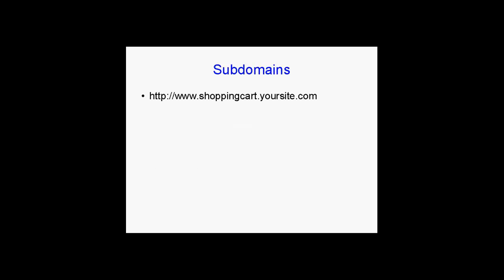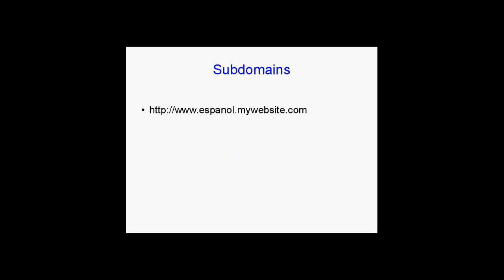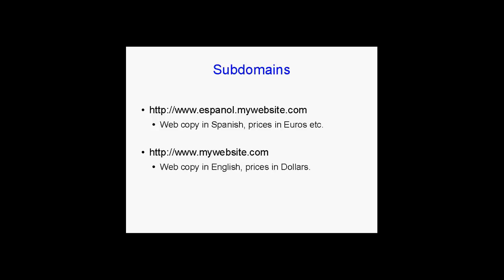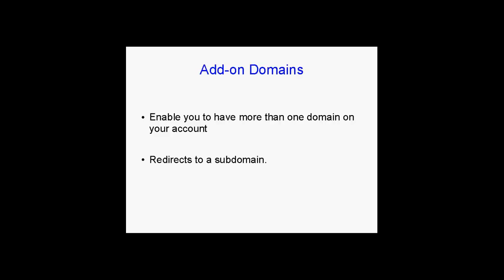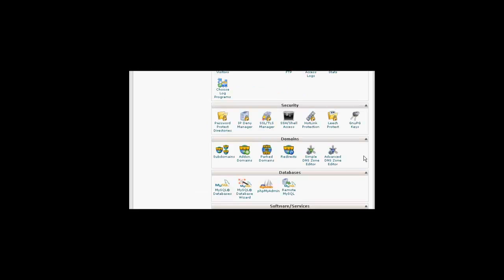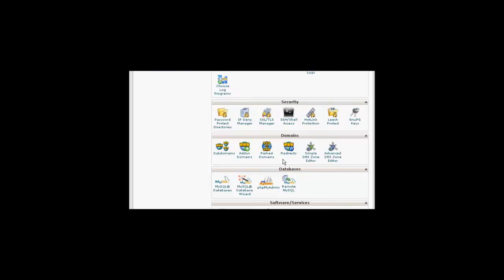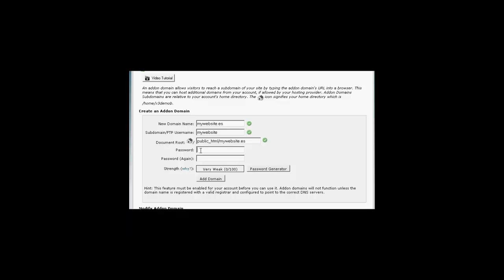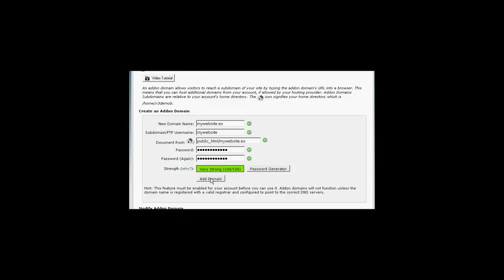Wordpress Tutorial How To Add a Sub or Add-On Domain in Wordpress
- This informative Wordpress tutorial gives a precise and easy to follow insight on How To Add a Sub or Add-On Domain in Wordpress